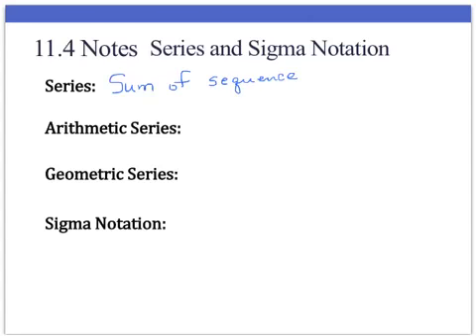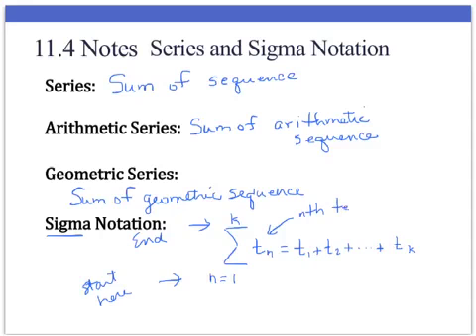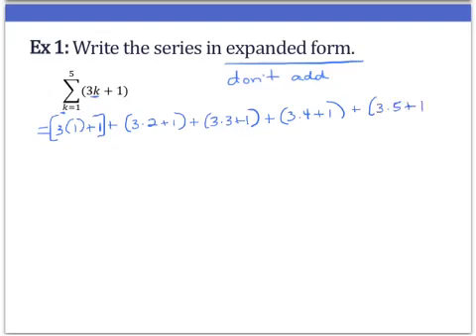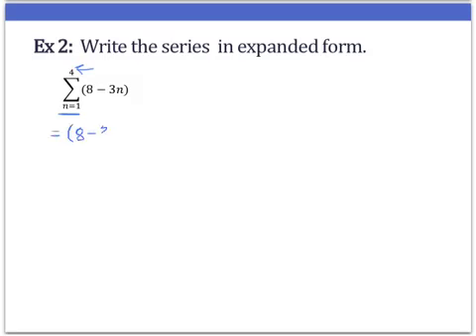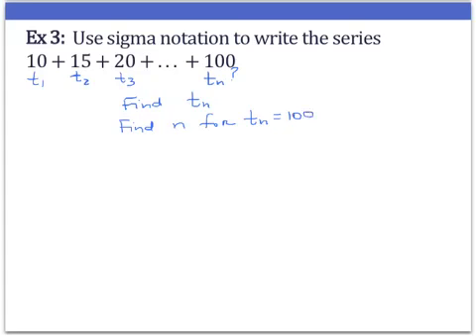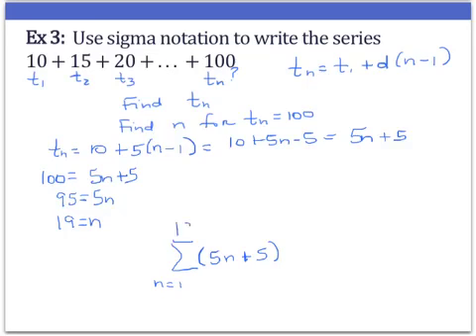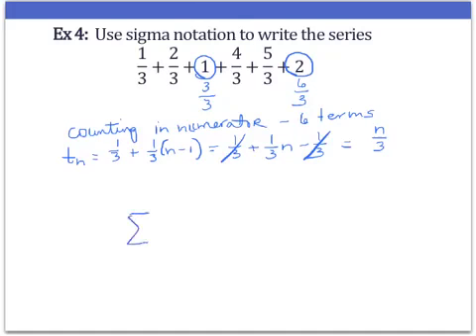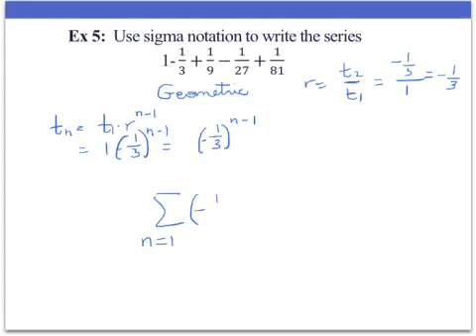Sequences and Sigma Notation